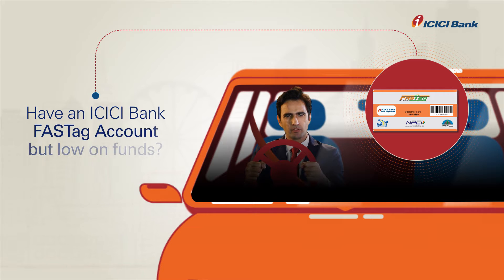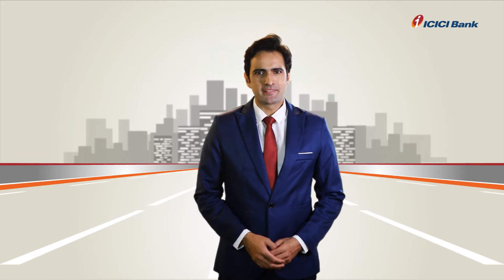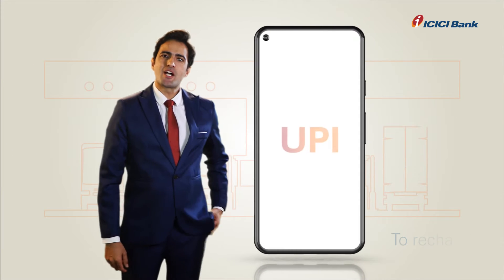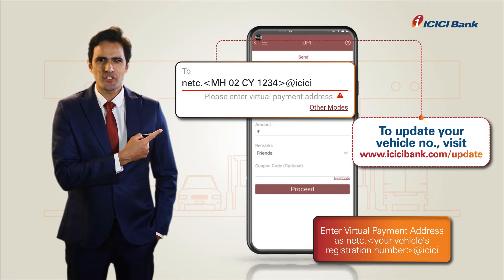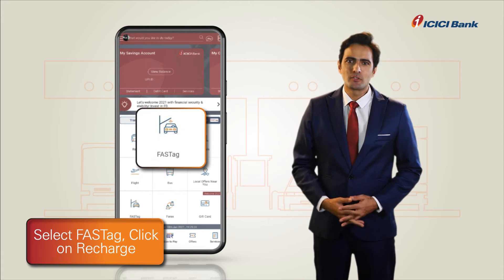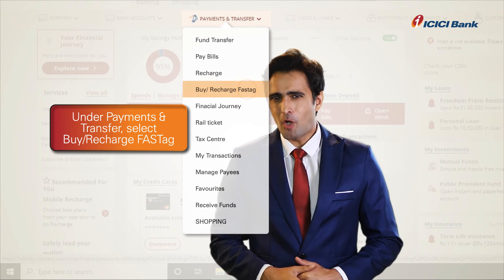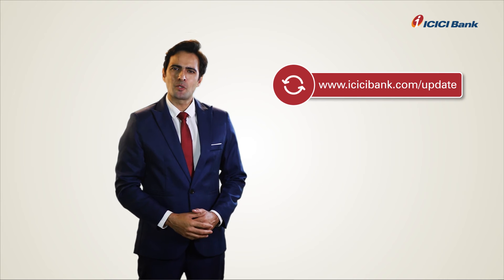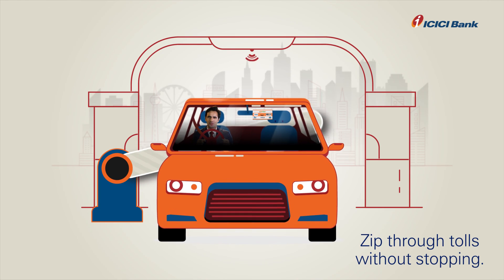ICICI Bank Fastag Recharge Steps Explainer Video (English)